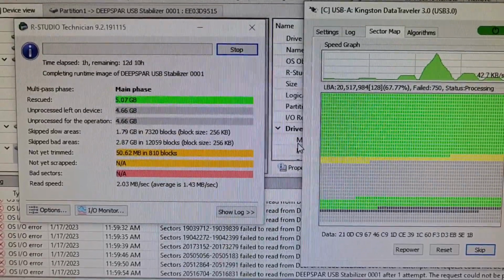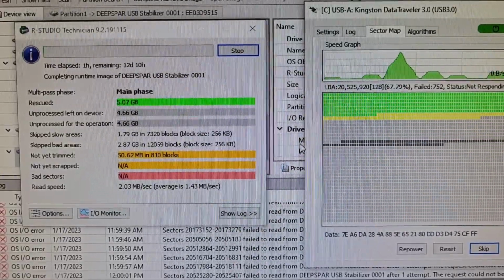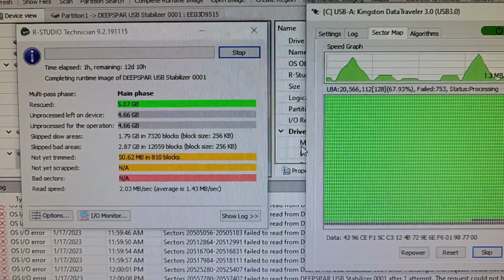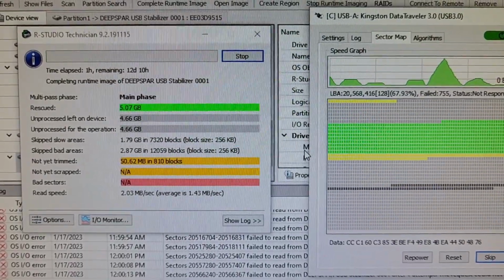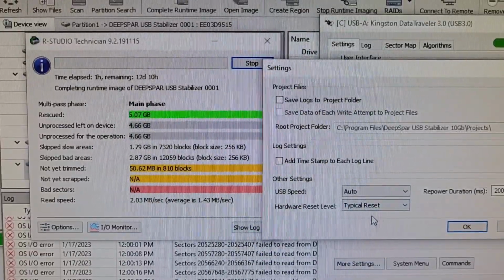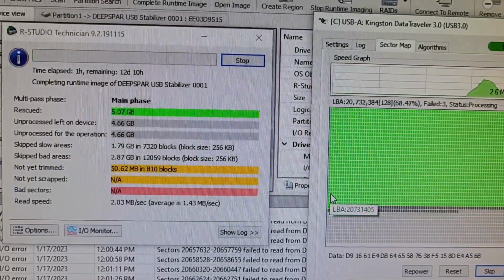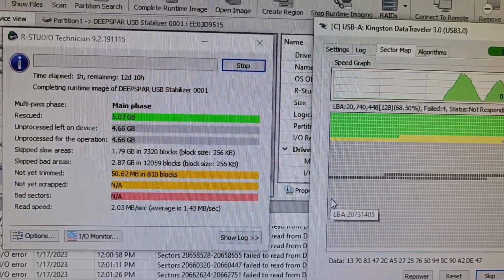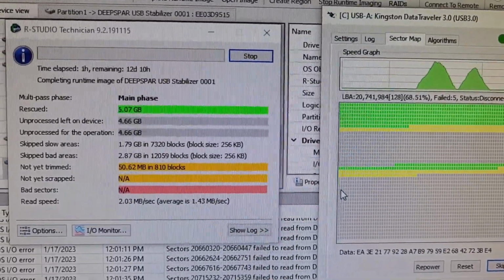Imaging failing USB flash drive with R-Studio and DeepSpar USB Stabilizer-10Gb (beta)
Today, we are putting a few new things to the test.  We are testing the new disk imaging functions of R-Studio , while testing the new hardware reset levels in the latest beta update to the not-yet-released DeepSpar USB Stabilizer-10Gb.